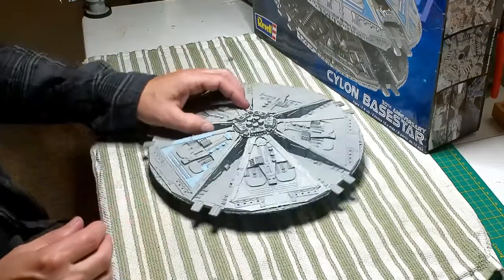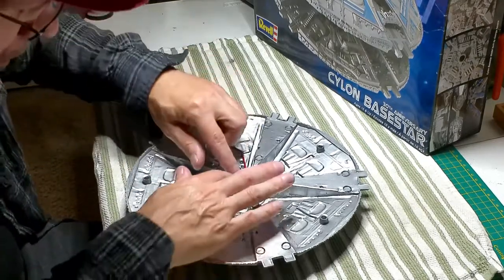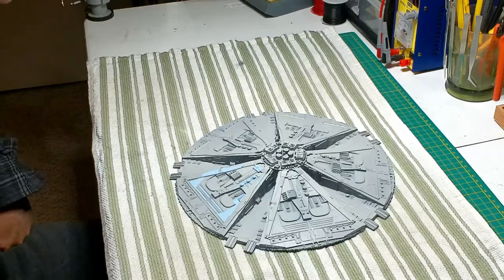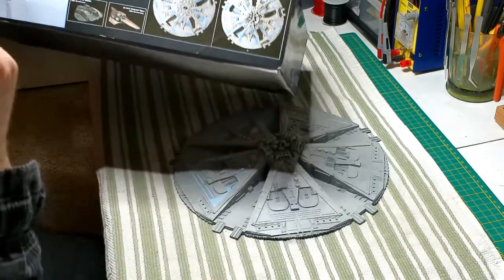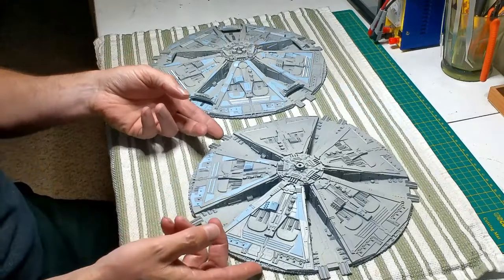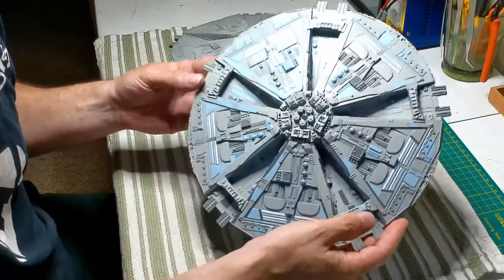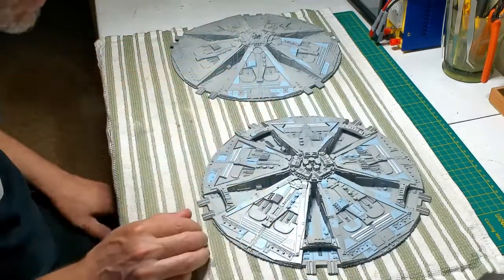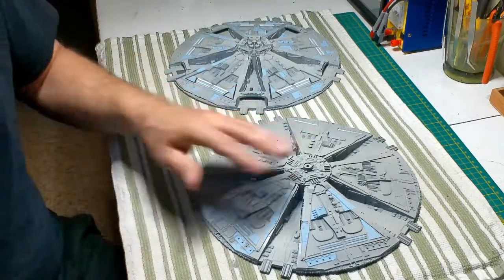MONOGRAM BATTLESTAR GALACTICA CYLON BASESTAR PART-7 DETAIL PAINTING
Painting the detail on the top & bottom halves of the Cylon Basestar